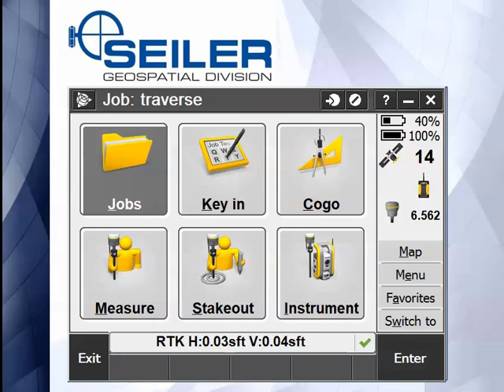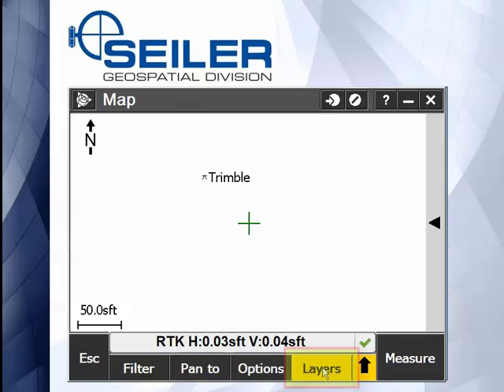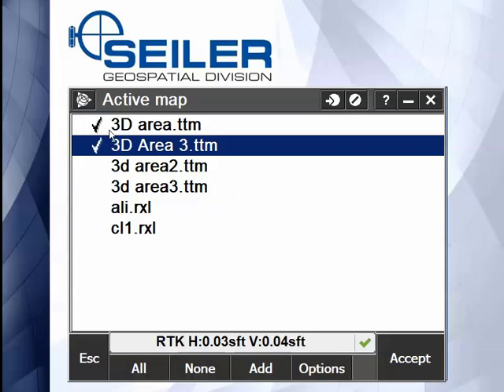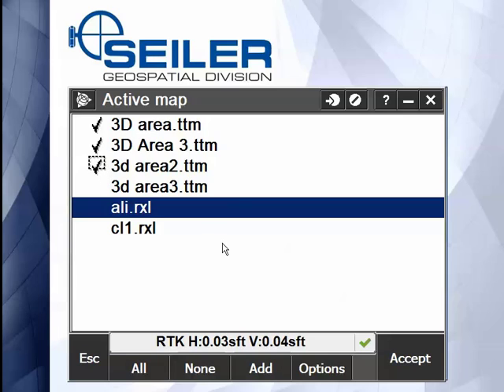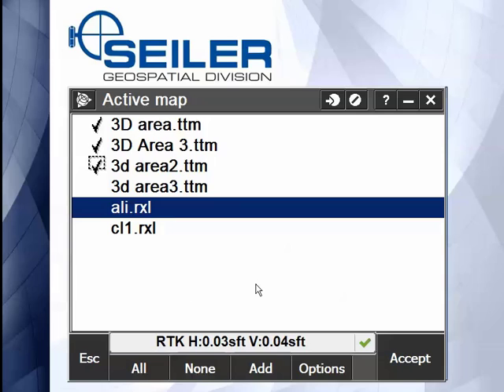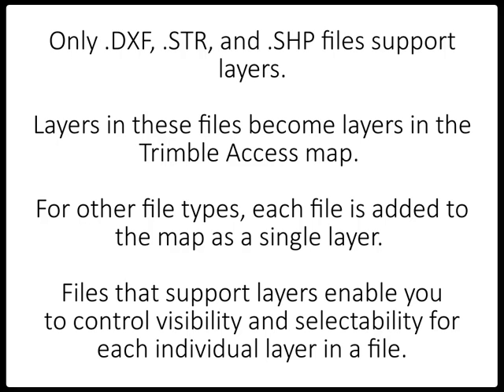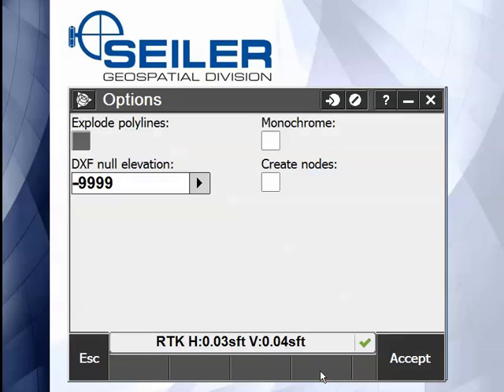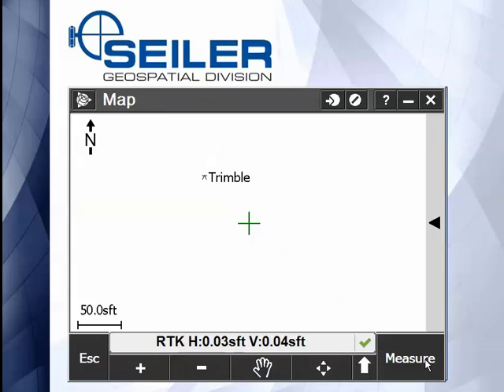Trimble Access- General Survey- The Map - Use of Layers video 4 of 4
This short video walks you through basic use of the MAP screen in Trimble Access field software. Video four shows what can be Layered on your Map screen. LandXML points, alignments and surfaces, ESRI SHP files, DXF CAD Files and other supported formats for visibility and use on the Map screen.